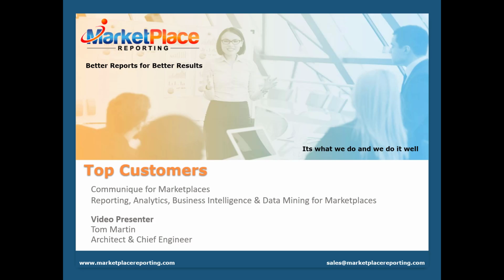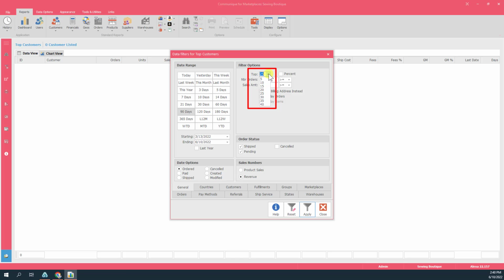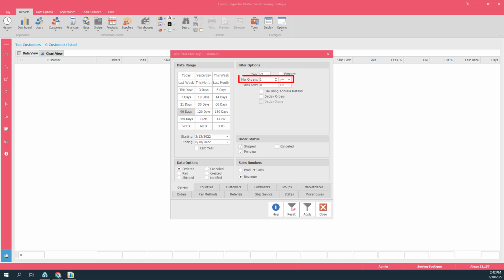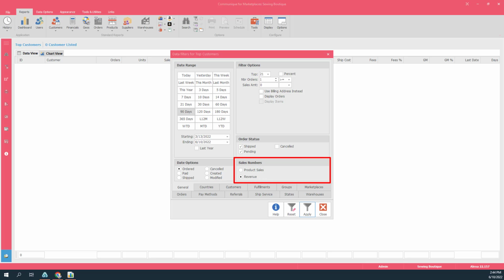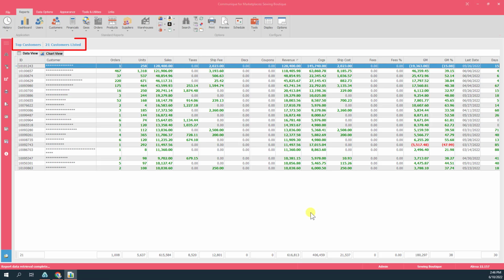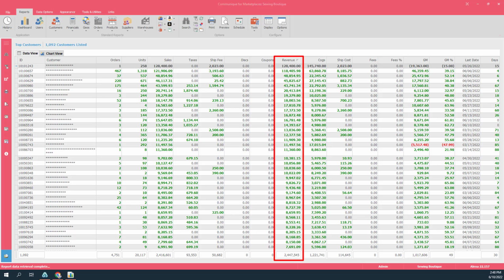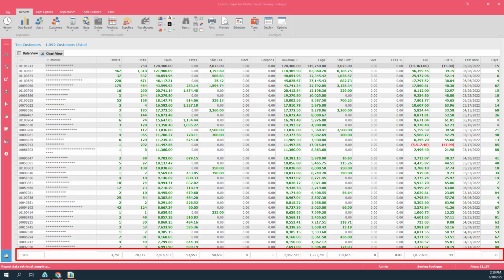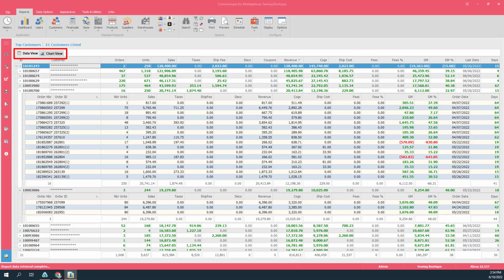Top Customers Report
The Top Customers report displays a list of your best customers based on their product sales for the period selected and the filters applied.  The Top Customers report is a specialized Customer Relationship Management report.  This report provides advanced filtering capabilities to segment customers for effective marketing campaigns, promotions, and engagements.  You’ll be able to target the right customers at the right time for the right promotions.  It is also a very effective tool for customer sales analysis, data mining, and business intelligence.  Reports are crucial for any business, especially yours.